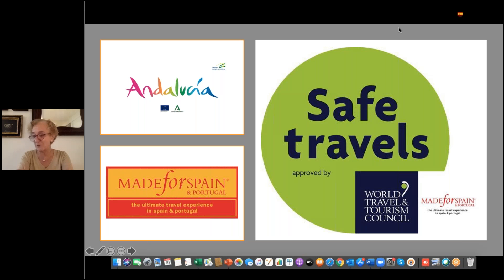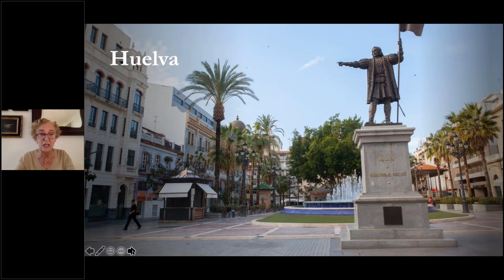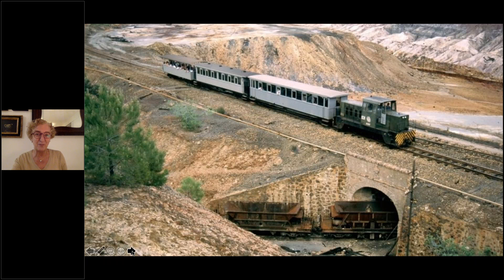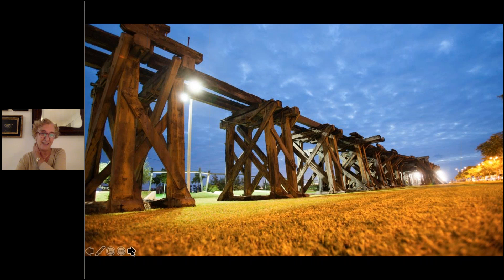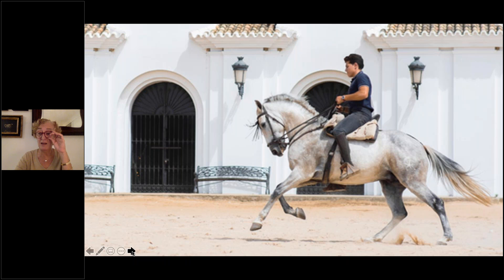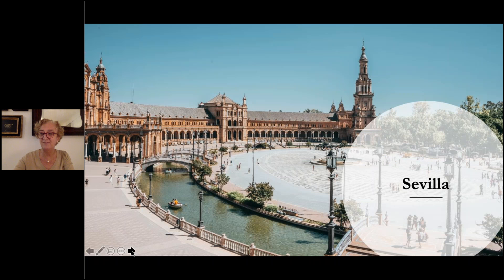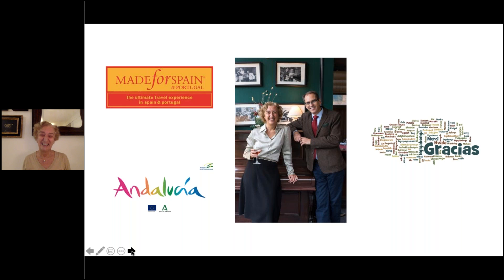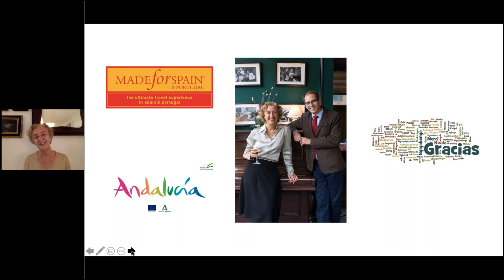"The Other Andalucía" Training Session Four: Almonte, Huelva & El Rocío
Join MfS&P Founder Virginia Irurita to explore T¡the southwestern corner of Andalucía, rich with natural wonders, from wild wetlands to the Iberian lynx, and home to Iberian jamón, fresh seafood and fabulous wine.